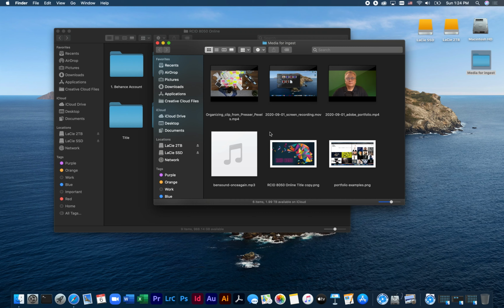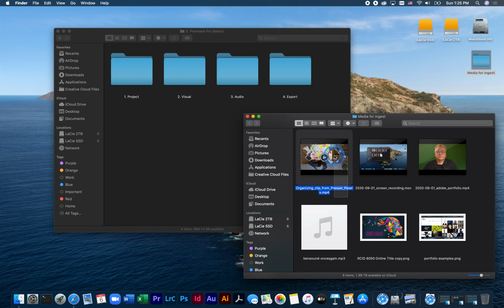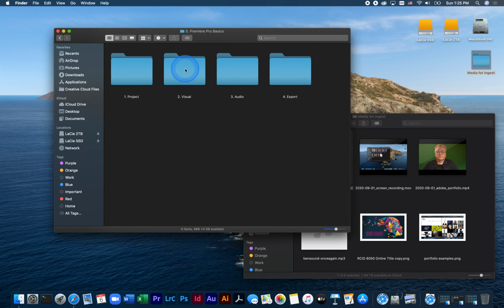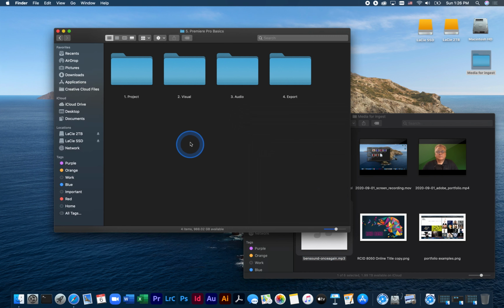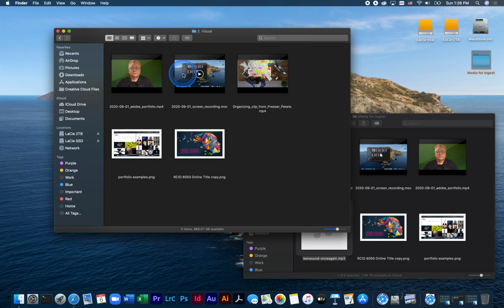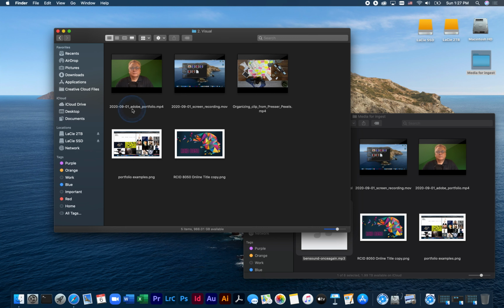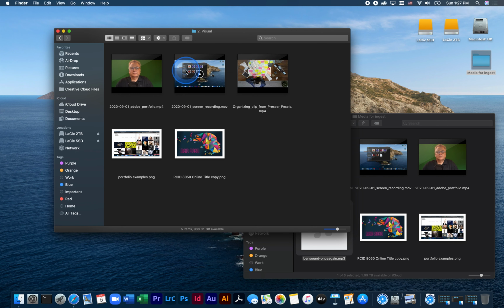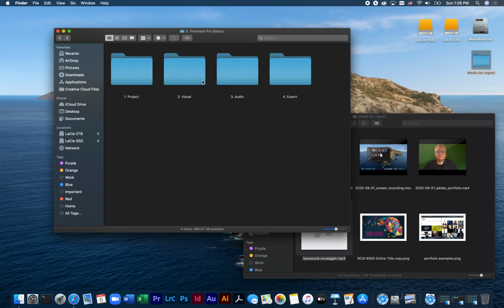Premiere Pro Asset Management